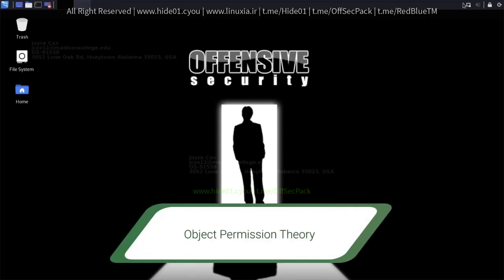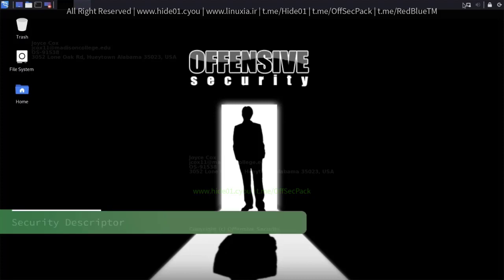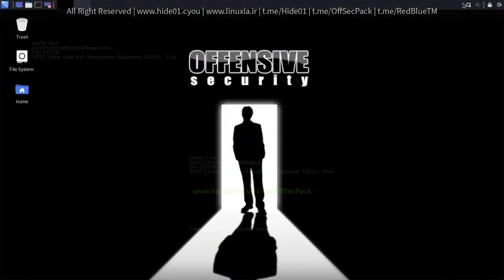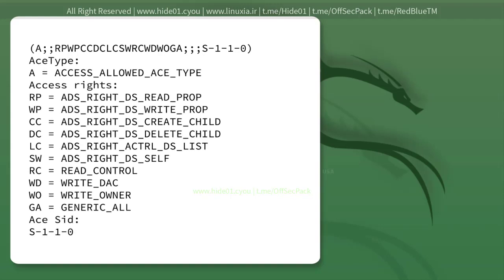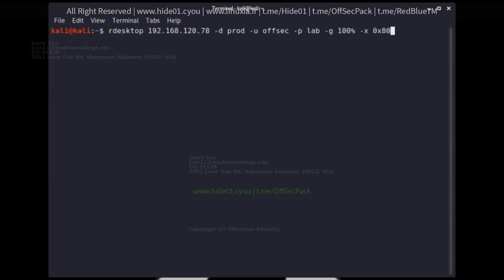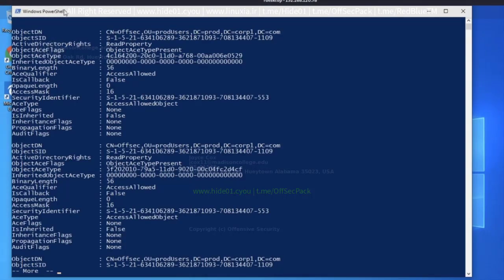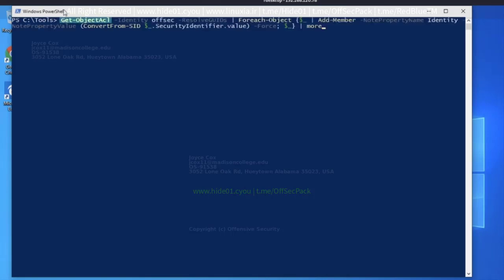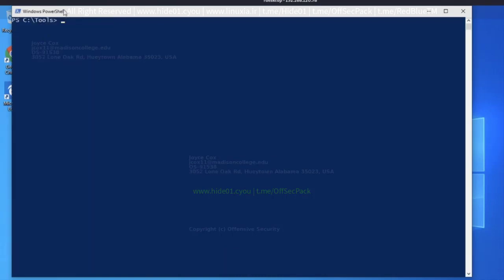AD 01 01